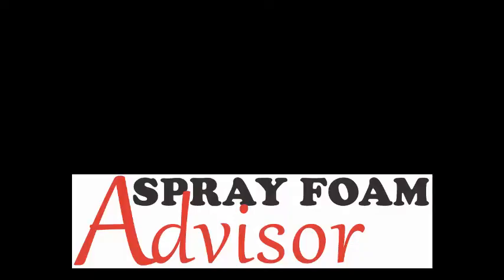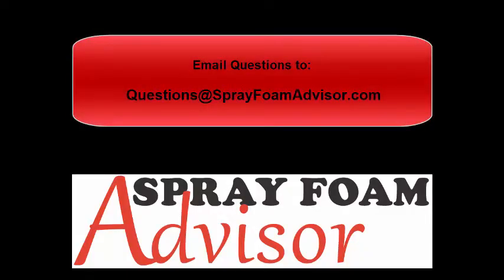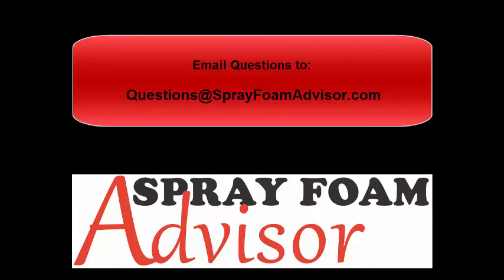What About the Double Vapor Barrier?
Robert Naini, your Spray Foam Advisor, talks about the rule of thumb to never build a double vapor barrier and how it is really a simplified, overused description for vapor retarder design and how you can build double vapor barrier systems that work, if you need to.